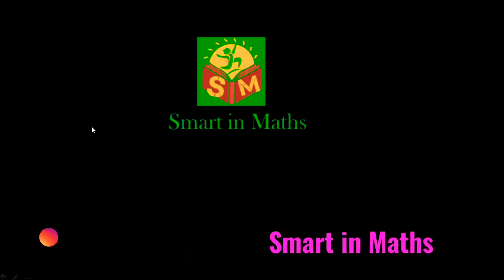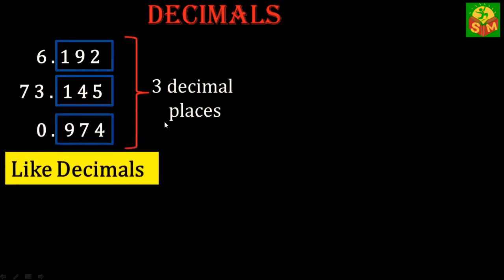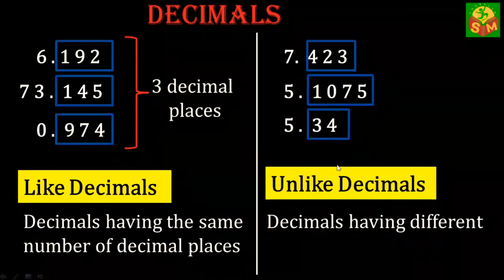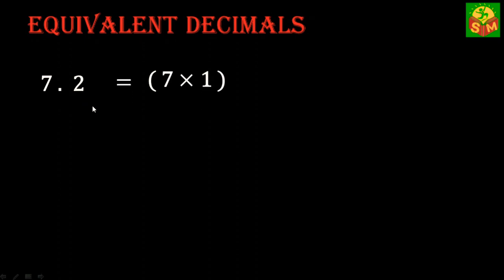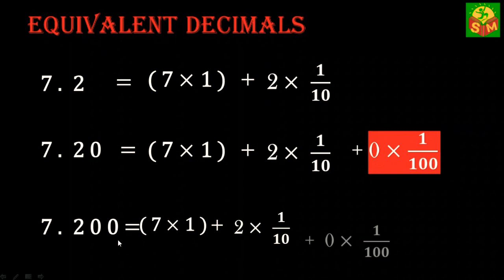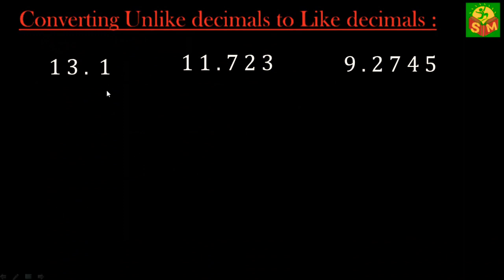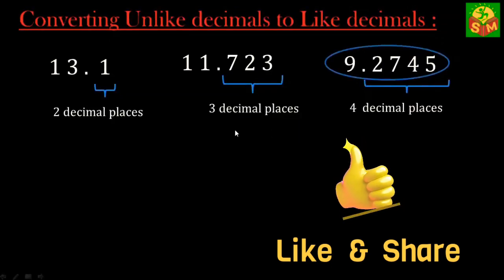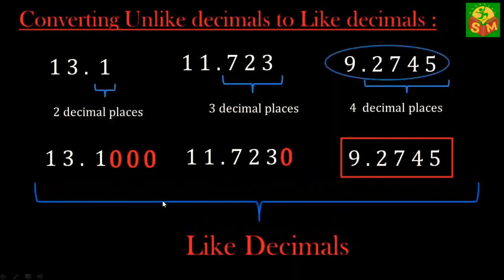LIKE & UNLIKE DECIMALS/ HOW TO CONVERT UNLIKE DECIMALS TO LIKE DECIMALS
This video explains the concept of Like and Unlike decimals. Unlike decimals can be converted into like decimals by adding required number of zeros in decimal place and this does not affect any change in the values of decimals.